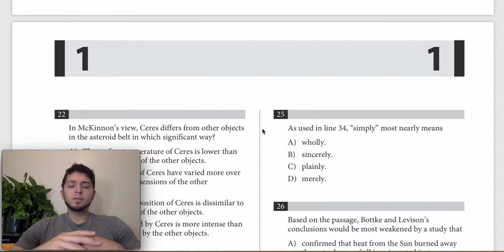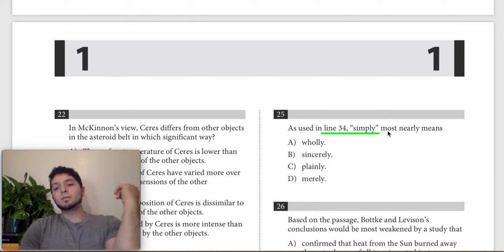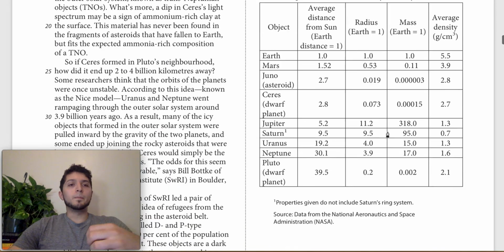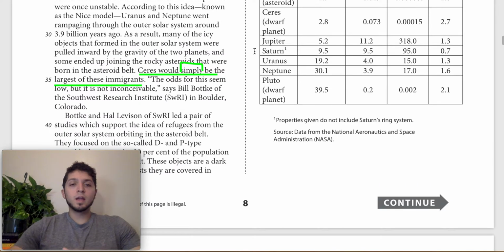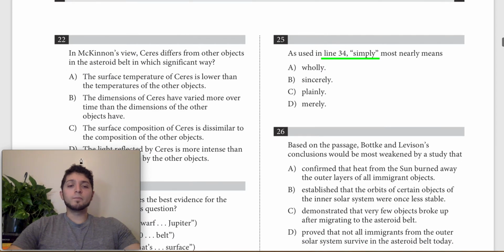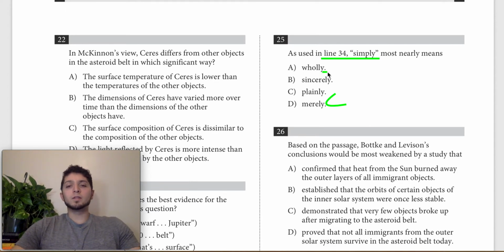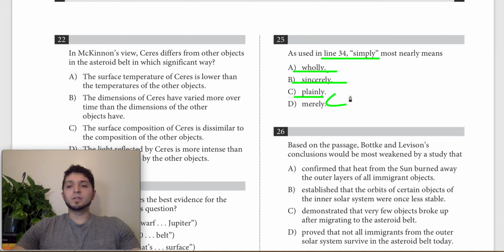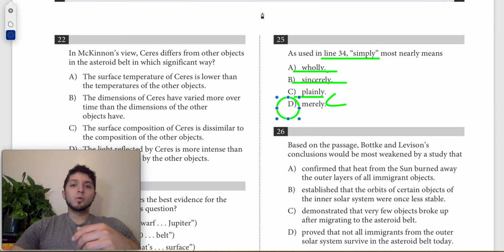SAT #9 Question 25 word choice